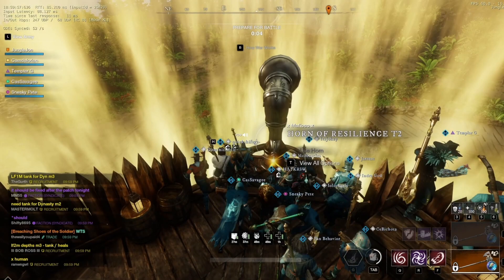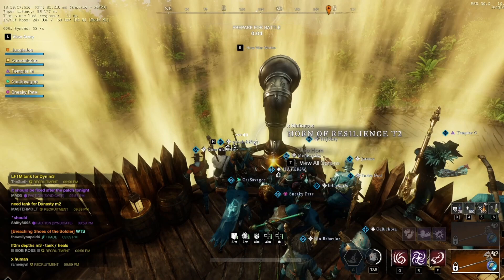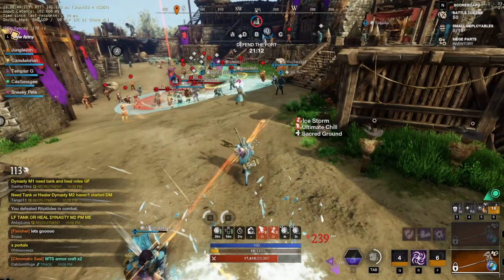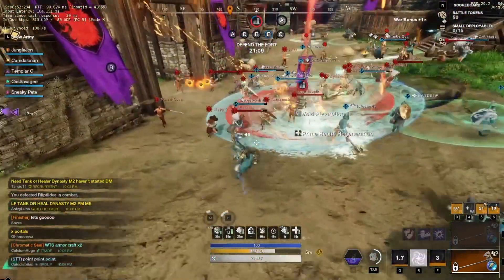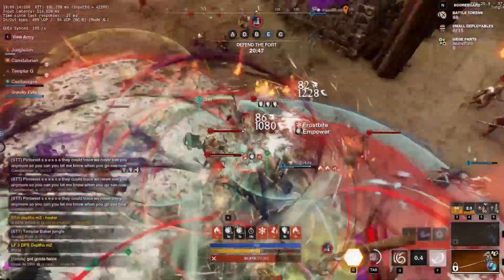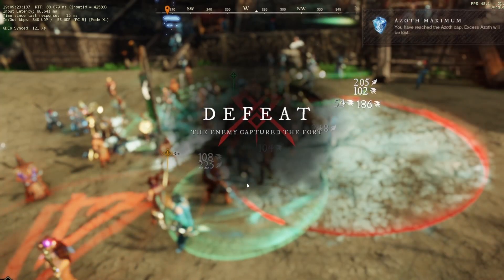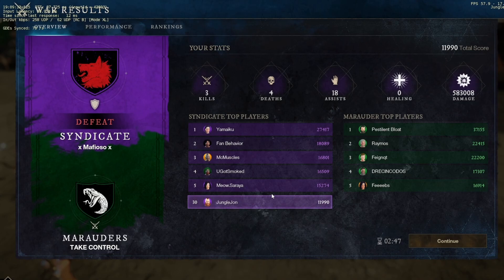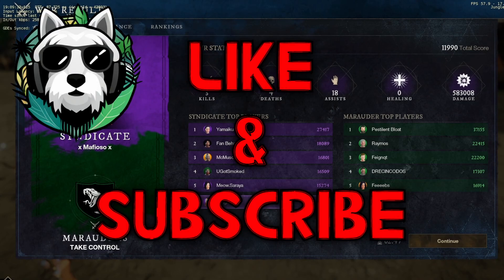VOD REVIEW for Bruiser on Season3 patch New World Great Axe Warhammer.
We defended CK against TC and got speedran unfortunately.  But with war comes VOD reviews.
The build I'm going for in this video (almost full build, short a few perks) is referenced in my Bruiser video posted below.

Let me know if you have any questions down in the comments!

Thanks all, peace!
-Jon